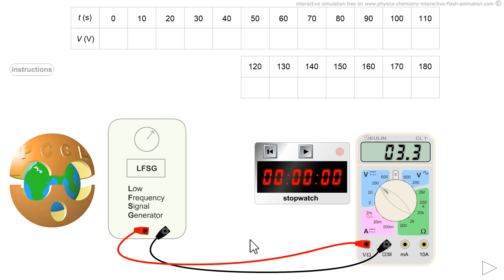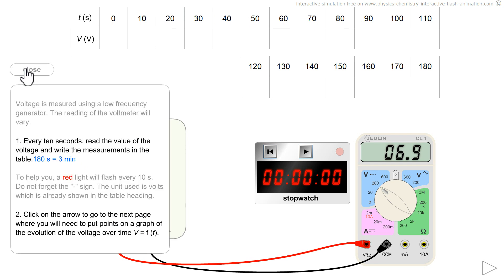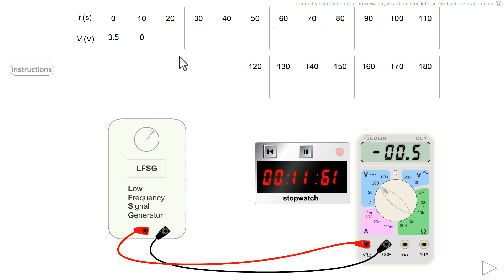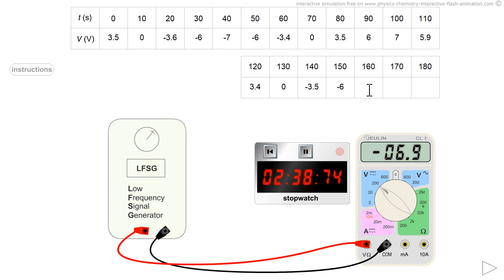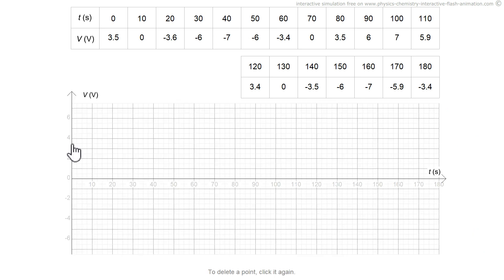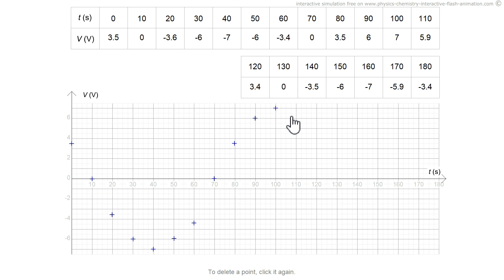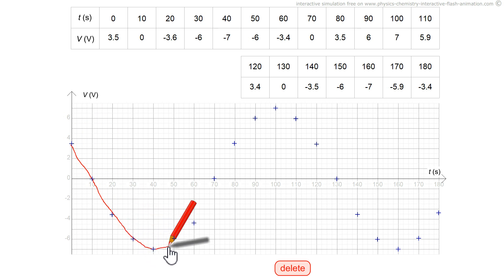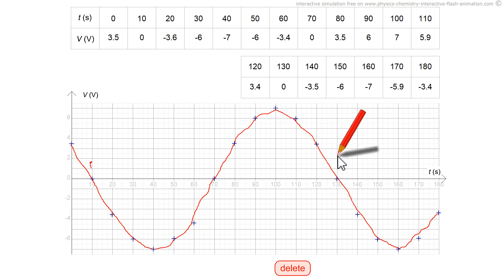Drawing AC VOLTAGE as function of time Low Frequency Signal Generator/stopwatch/DMM electricity PCCL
Description:
Voltage is mesured using a low frequency generator. The reading of the voltmeter will vary.
1. Every ten seconds, read the value of the voltage. Write measurements in the table.
   To help you, a red light will flash every 10 s.
   Do not forget the "-" sign. The unit used is volts which is already shown in the table heading.
2. Click on the arrow to go to the next page. Put the points on a graph of V = f (t).

Definitions
AC current: Alternating current (AC) is an electric current which periodically reverses direction and changes its magnitude continuously with time in contrast to direct current (DC) which flows only in one direction.

Alternating currents are accompanied (or caused) by alternating voltages. An AC voltage v can be described mathematically as a function of time by the following equation:

 v(t) = Vpeak sin(ωt)